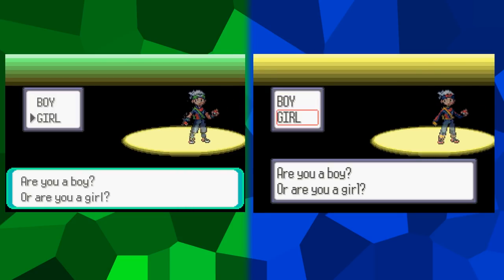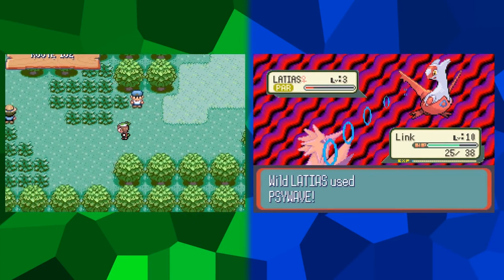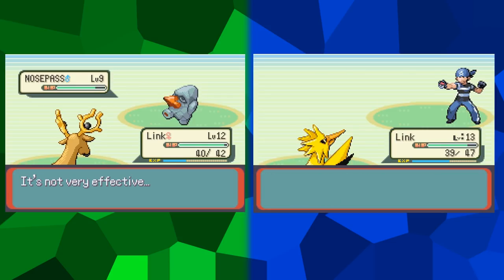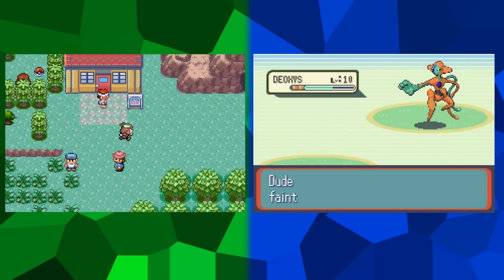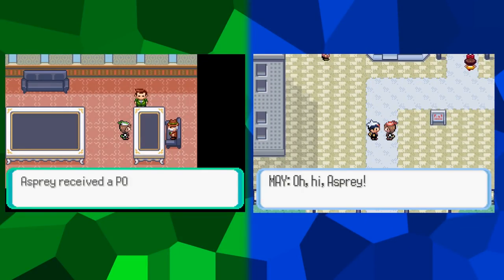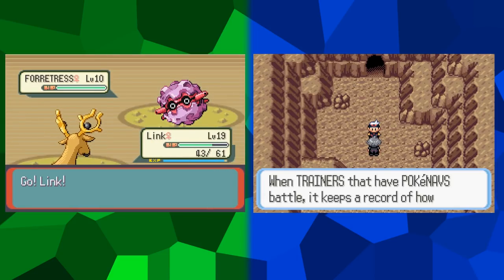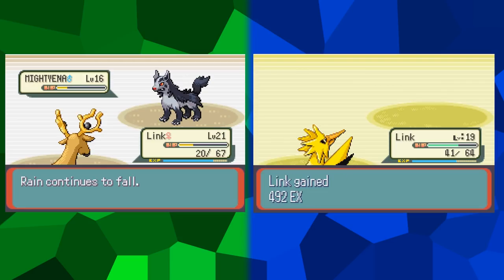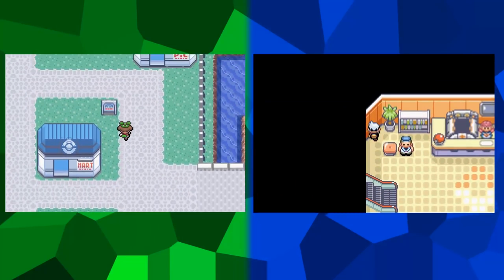Pokemon Emerald/Sapphire Randomized With One Controller | PART 1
Pikasprey plays two randomized Pokemon games at the same time.